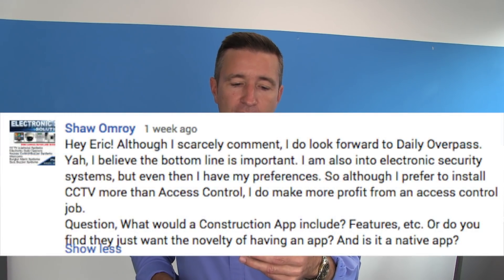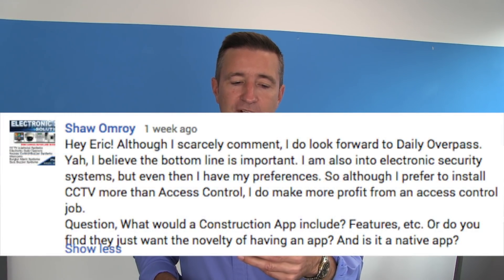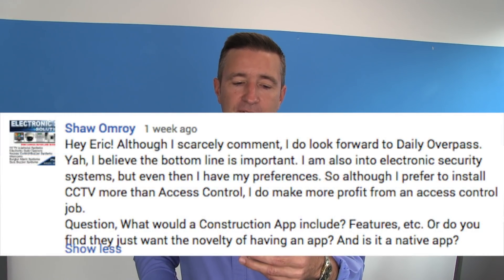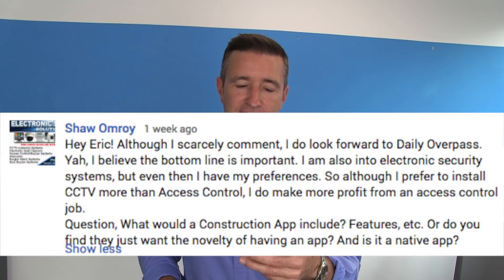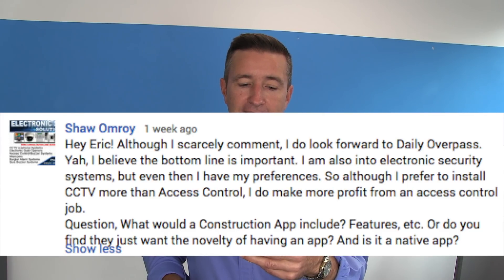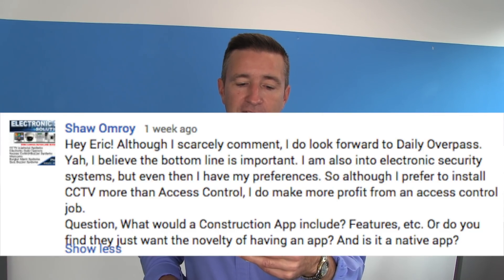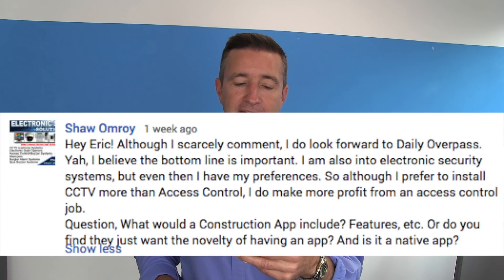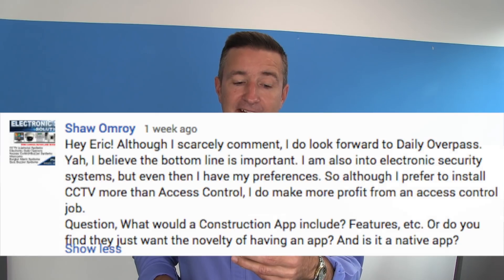Enterprise Apps and App Store Apps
Enterprise Apps and App Store Apps (The Daily Overpass #408)

Today, I will talk about the difference of apps from the app stores from enterprise apps. Watch and enjoy!

About Overpass:
Overpass is a mobile app development company based in the UK that actually makes money from its own apps as well as creating money-making apps for clients.  We have our ideas and build them.  We can build your ideas too.  If you haven’t started creating your mobile app yet, you are already behind.

About Eric:
Eric Wroolie is the owner of Overpass.  He has built software and web-based solutions for very many large and small companies including Macmillan Publishing, RibbonFish, BNP Paribas, Barclays Capital, Deutsche Bank, BBC Worldwide, and many others.  Before that, he was a Chinese Mandarin and Vietnamese Linguist for the US Army and then a school teacher.  Now, he makes apps.